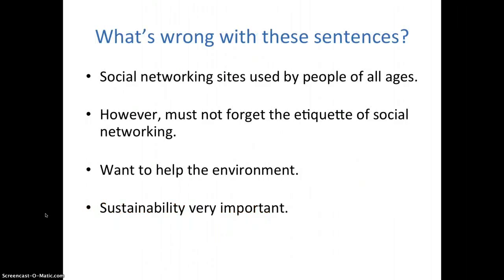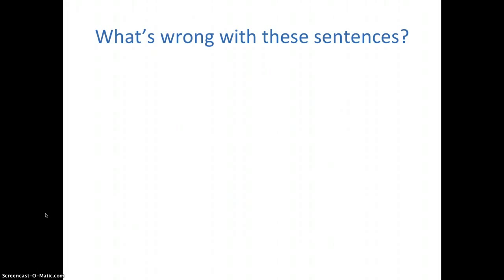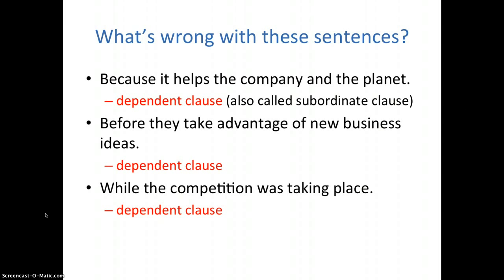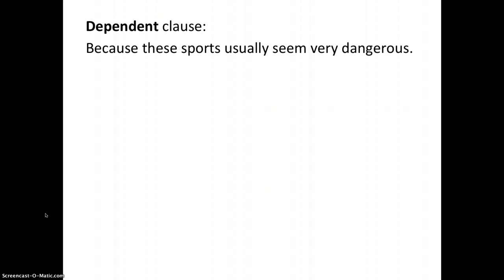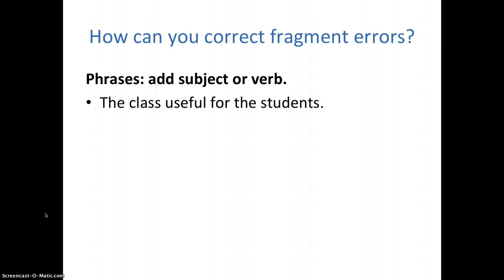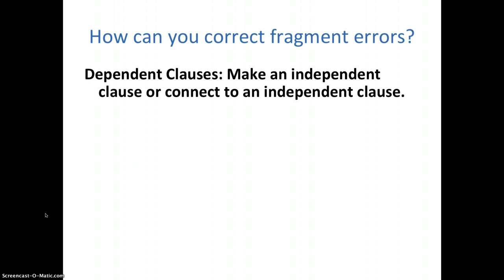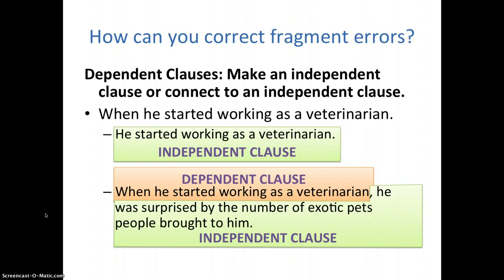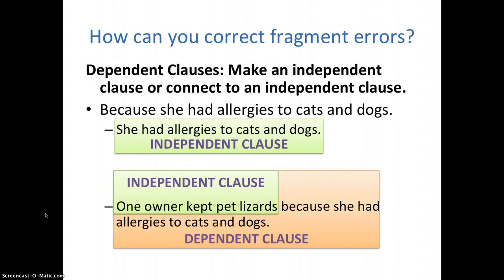Sentence Parts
This video describes identifies what fragments are and the difference between independent and dependent clauses.